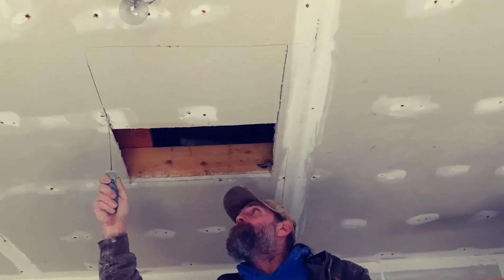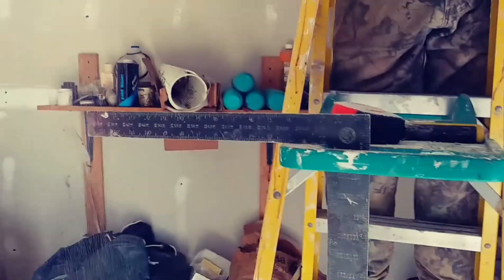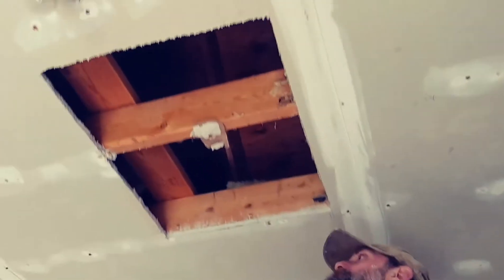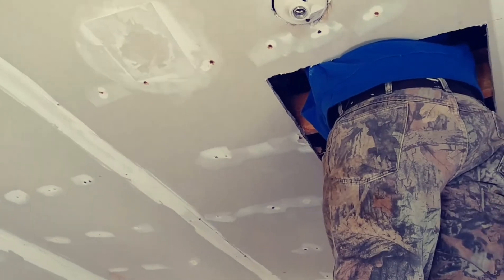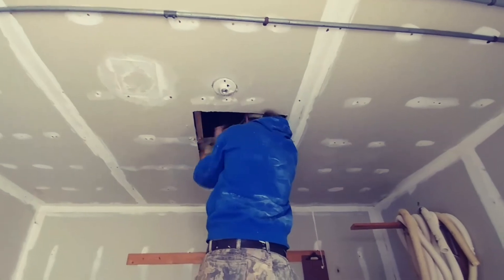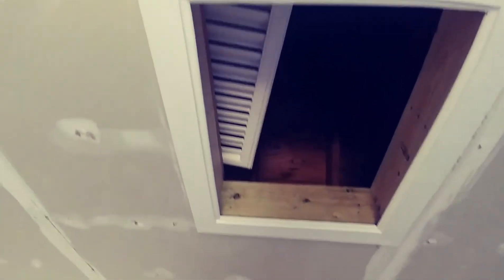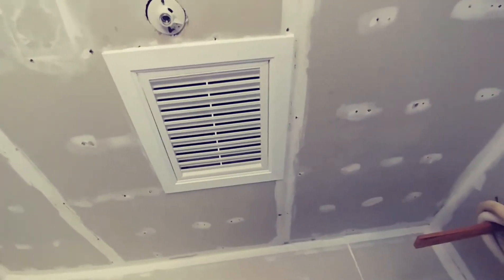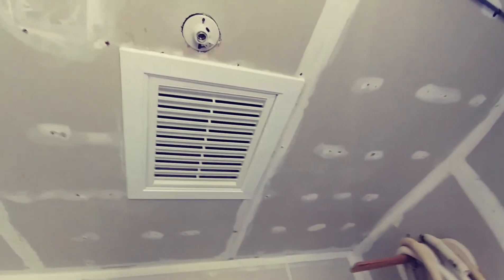Build attic access door and vent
In this video I will show you how to build and install a attic access door. The access door also serves as a ceiling vent for removing fumes from the room to an attic fan. The same principle can be used for just an access panel to get into the Attic. If you are using this access just to get into the Attic instead of using a vent for the door you can use a piece of drywall painted or a piece of painted plywood your choice.